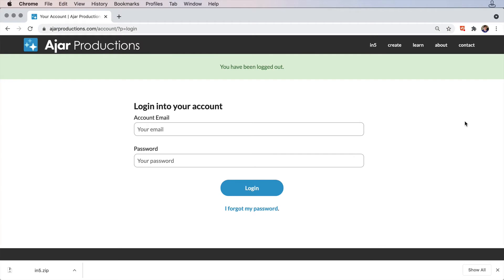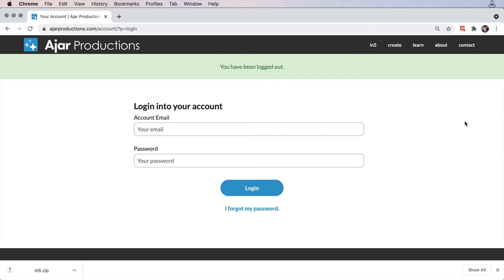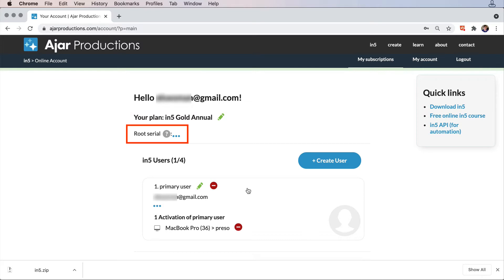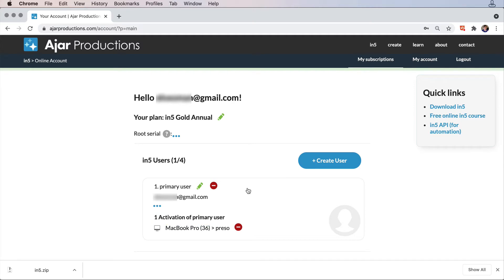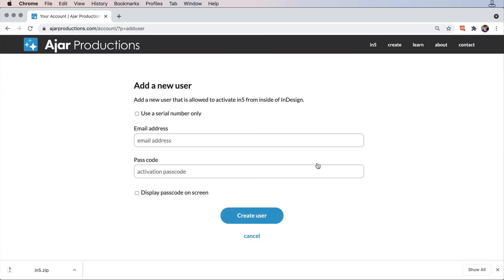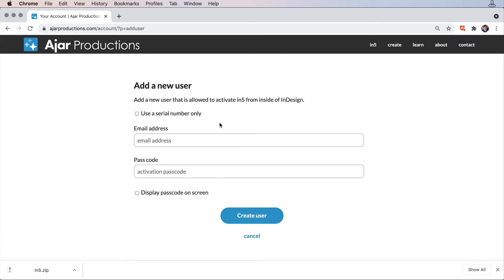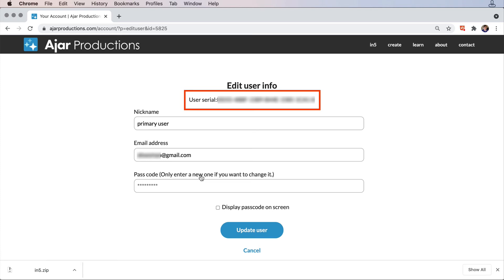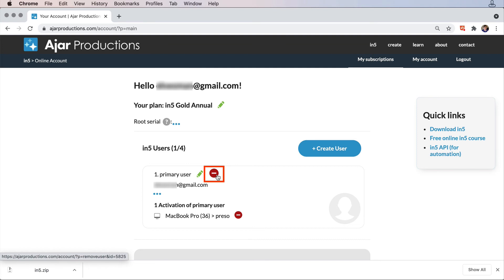How to Add and Edit Users as an Admin — Managing Your in5 Account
An admin has the power to create/edit/delete users. An admin can also be a user (or they can simply manage the account). Users activate in5 within InDesign.